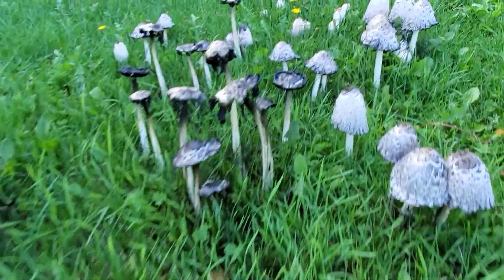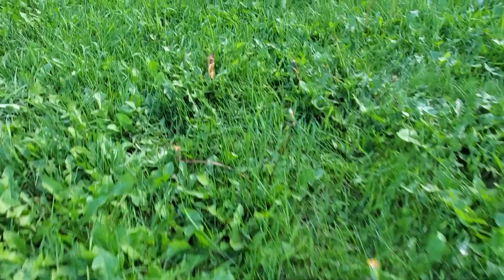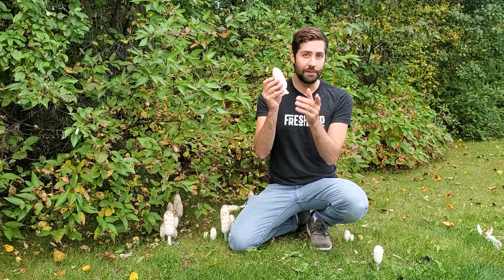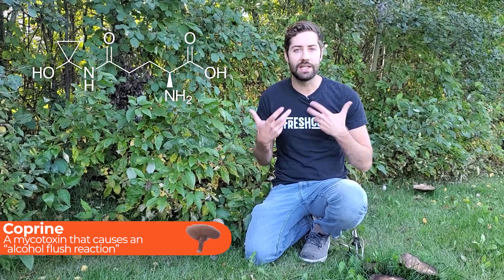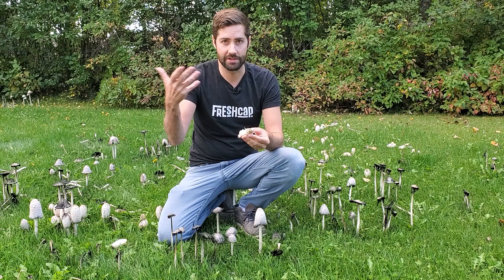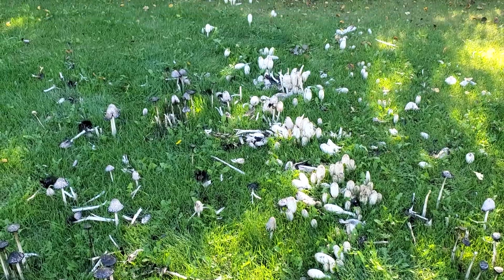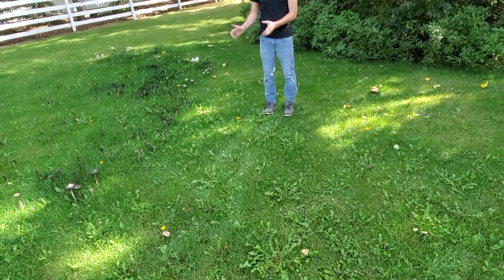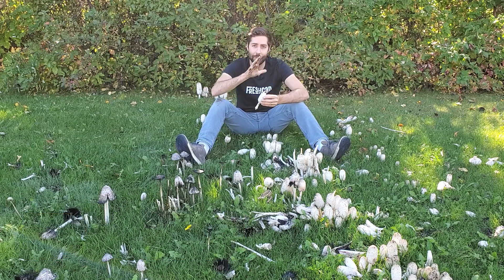We Found a HUGE Field of Self-Destructing Mushrooms (Shaggy Mane)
Shaggy mane, aka Coprinus comatus is one of the coolest mushrooms you can find in the wild. It’s a delicious gourmet edible (as long as you identify it correctly) that you’ll never see at the grocery store… because it has a self-destruct mechanism where it turns into a pile of inky goo.
In this video, we go over everything you ever wanted to know about this fantastic fungus.

0:00 Intro
0:17 Etymology
0:32 Where to Find Shaggy Mane
0:53 Dangers of Misidentification (The Vomiter)
1:17 Shaggy Mane Shelf Life
1:36 Alcohol and Shaggy Mane (Coprine)
2:33 Self-Destruction & Sporulation
3:24 Mycelium Networks
3:43 Mushroom Battleground
4:17 Outro

Like mushrooms? FreshCap has premium functional mushroom extracts in capsules, powders or instant beverage form.